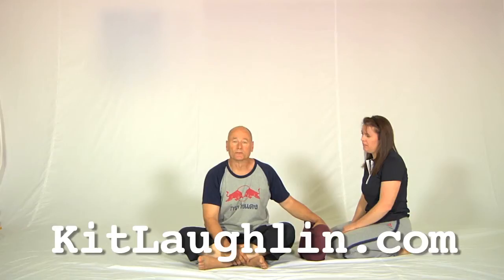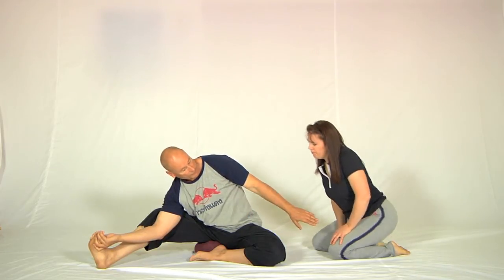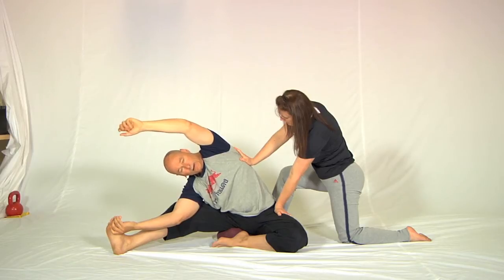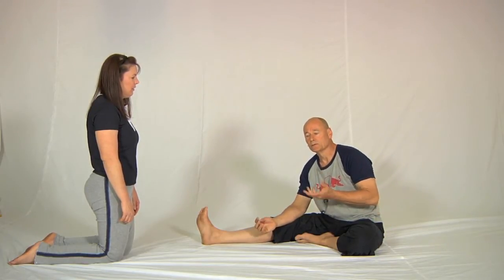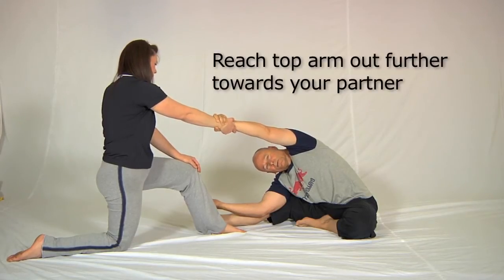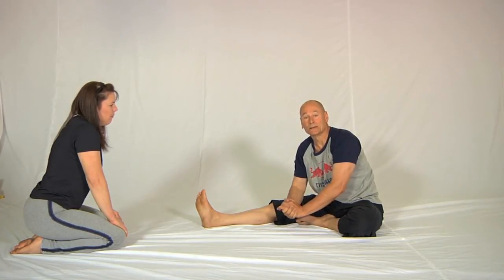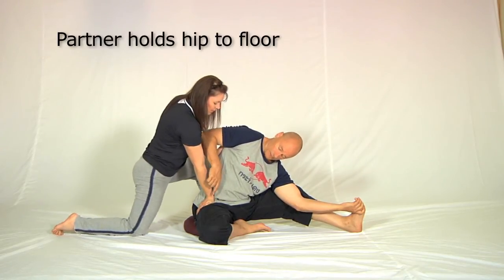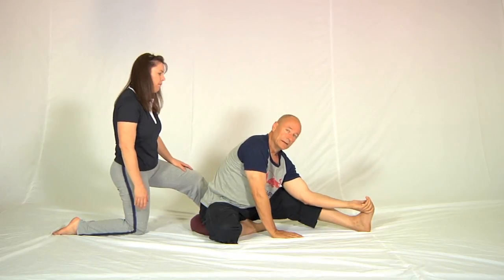Partner Quadratus Lumborum stretch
This is the full version, in three parts (lateral flexion, rotation, and the essential latissimus dorsi element). The latter part pulls strongly on the thoraco-lumbar fascia. Many people do not know this, but the thoraco-lumbar fascia extends over the sacra-iliac joints—and many people find that stretching latissimus dorsi this way beneficially affects problems in this area.

Once you are loose enough to hold the foot of the extended leg with the tops arm, all contractions that affect  latissimus dorsi can be done solo. Until that time, keep the extended leg bent: this is not primarily a hamstring stretch—but will become one if the leg is too straight for your present flexibility. This exercise has helped a great many people overcome their lower back pain. Refer to *Overcome neck & back pain* for more details.

I have disabled comments on all our clips, because too many people abuse the opportunity. I can be contacted through my channel if you want to discuss a particular subject; as well, there are the new Stretch Therapy Forums You only need a real email address to join and post your questions.

As well, more information and many articles will be found on my Home page, too Enjoy!